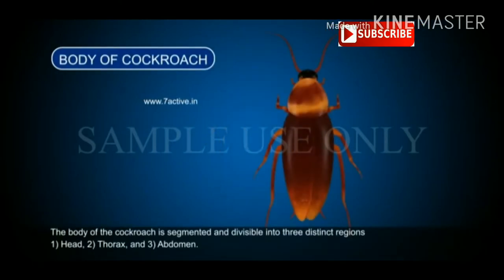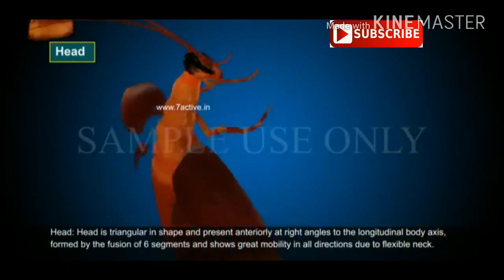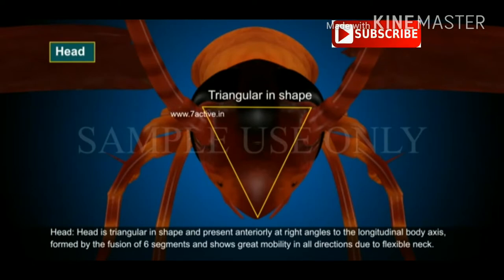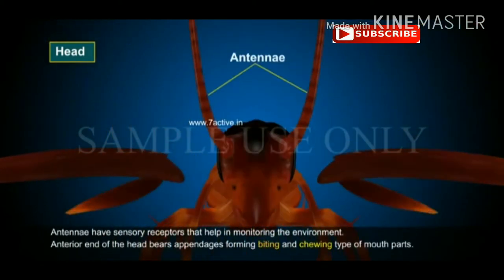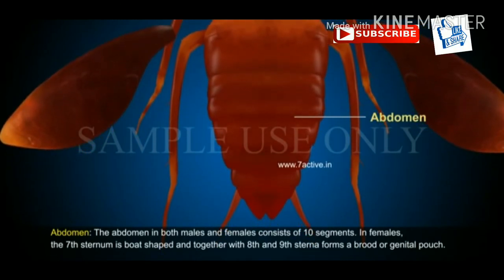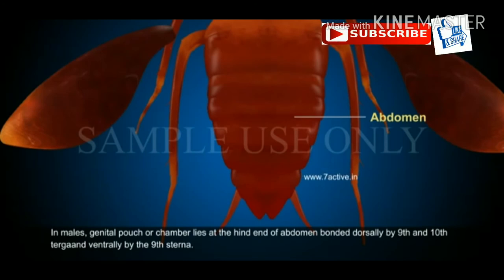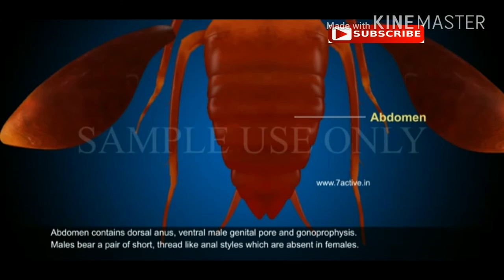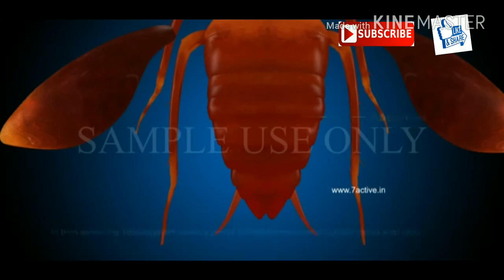Structure of cockroache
Structure of cockroaches